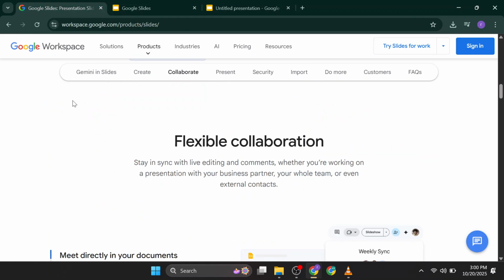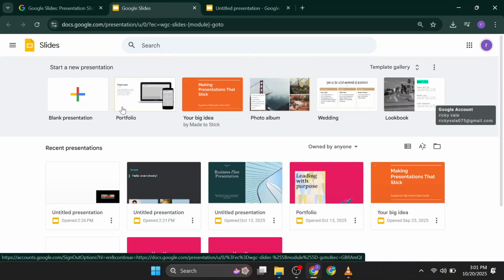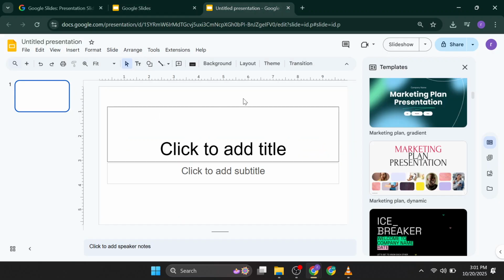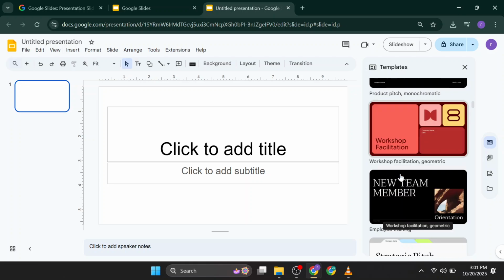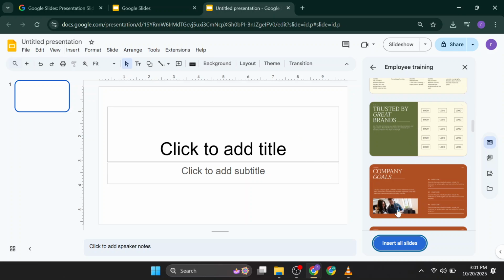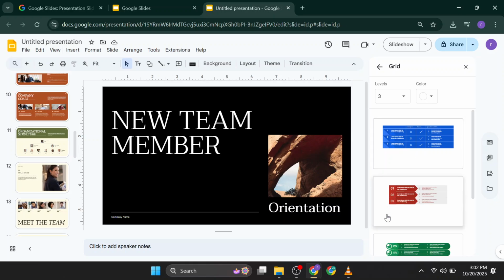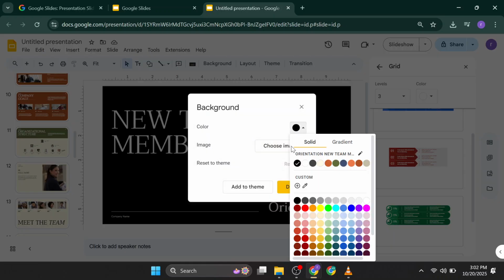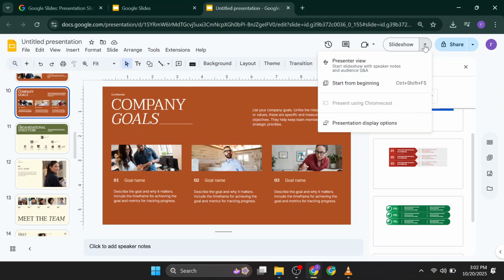How to Make Your Google Slides Aesthetic - 2025 (NEW METHOD)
How to Make Your Google Slides Aesthetic
In this video, you’ll learn how to make your Google Slides aesthetic with creative design tips, color themes, and layout ideas that instantly elevate your presentation. Discover how to use fonts, backgrounds, and images to create cohesive and modern slide designs that stand out. Whether you’re preparing for a school project, business presentation, or personal portfolio, these Google Slides aesthetic tips will help you design like a pro — simple, clean, and visually appealing.